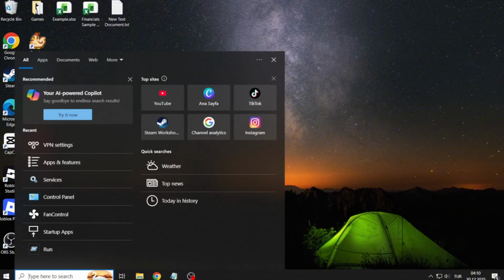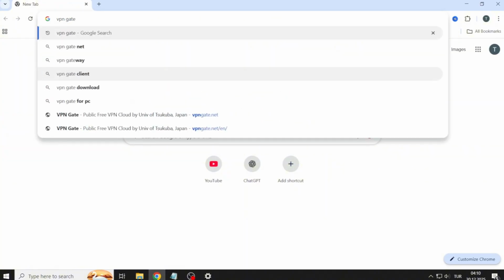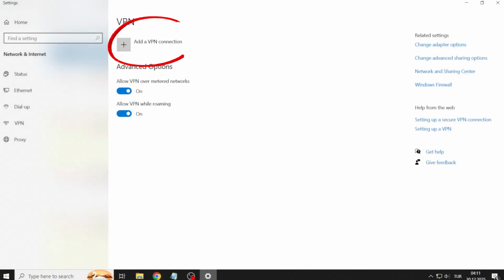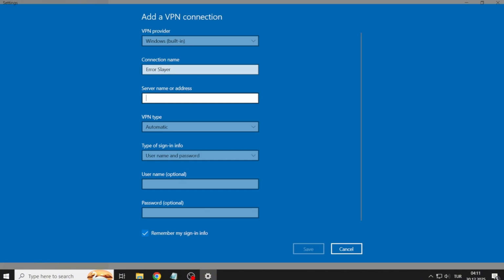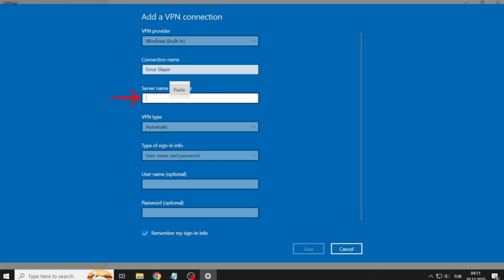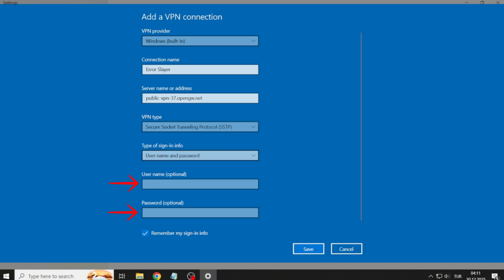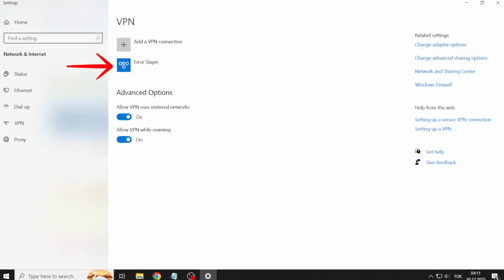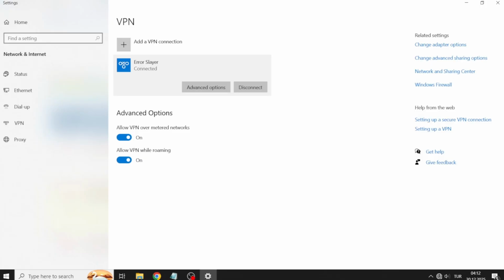How to Fix CapCut No Internet Connection Error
Frustrated with the "No Internet Connection" error on CapCut? You aren't alone. In this tutorial I will show you exactly how to fix CapCut "No internet connection. Connect to the internet and try again" problem.